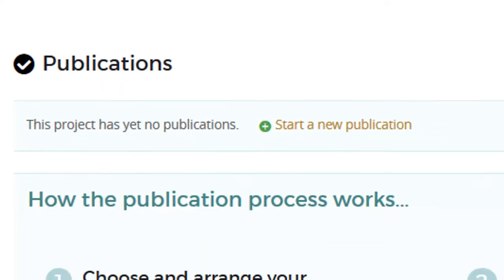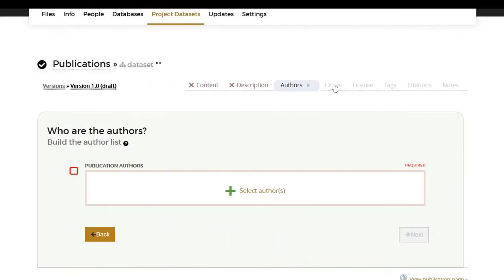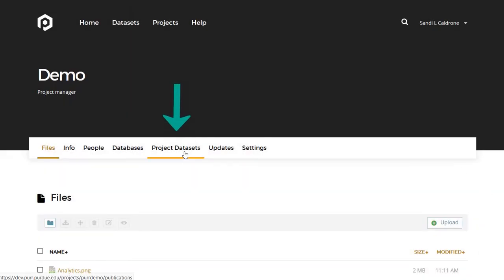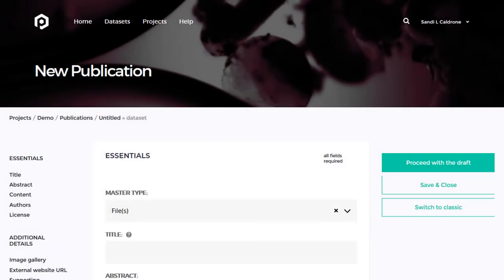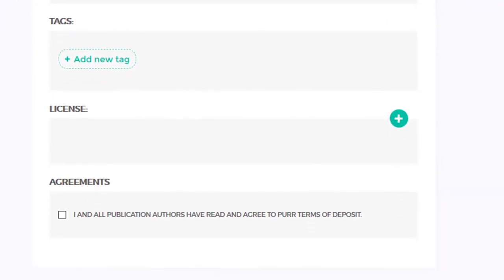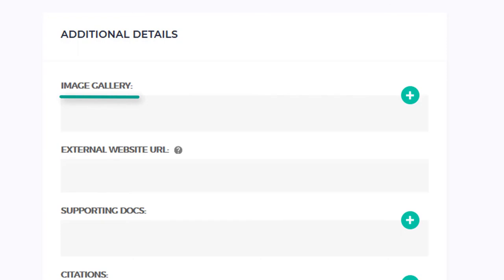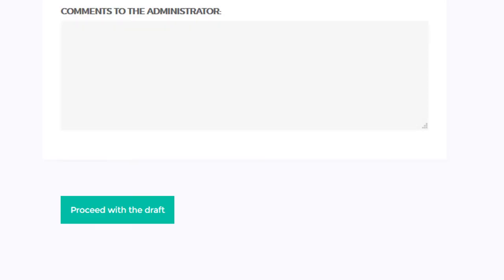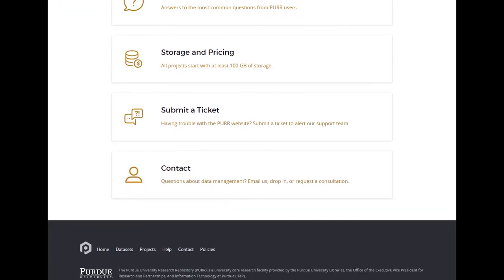How to Publish Data on PURR?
In this video, we walk through how to publish data in PURR.

The Purdue University Research Repository (PURR) provides an online, collaborative working space and data-sharing platform to support Purdue researchers and their collaborators.